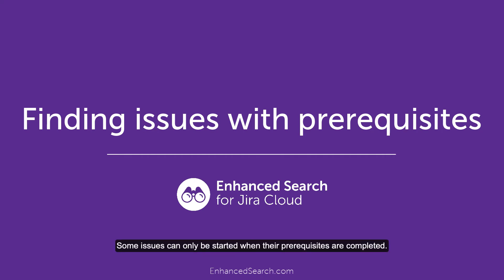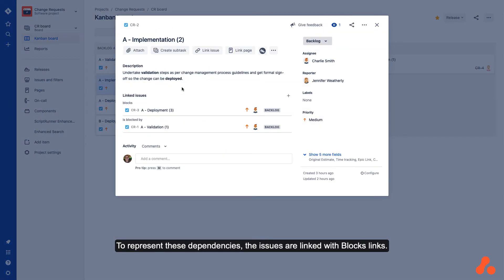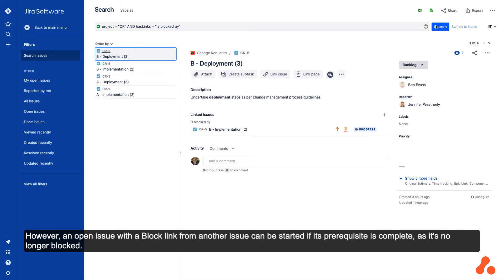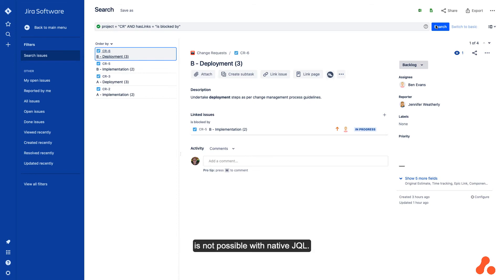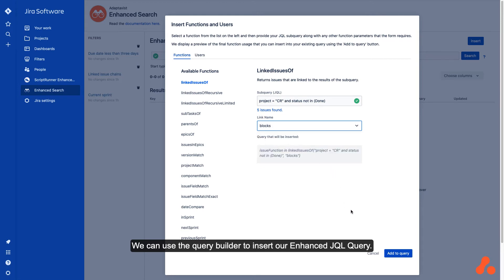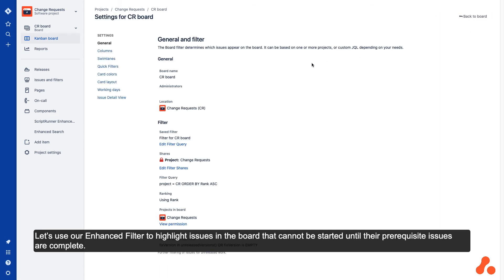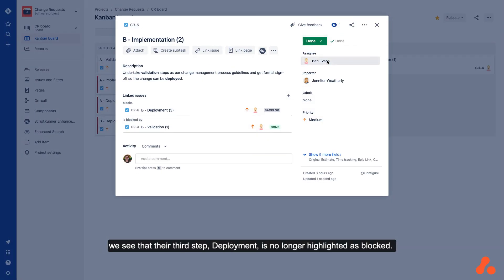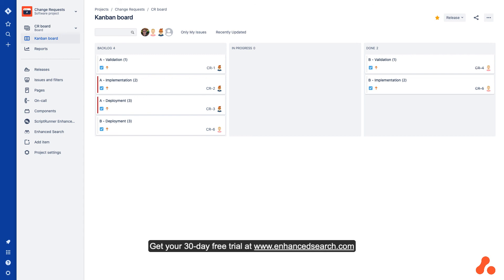Identifying issues with incomplete prerequisites | Enhanced Search for Jira Cloud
Identifying issues that can't be worked on because they're blocked by another, incomplete issue, can be tricky in Jira Cloud. You can use JQL to identify issues with Block links, but when the prerequisite issue is complete, it's no longer a blocker. Learn how to identify issues that are currently blocked by an incomplete prerequisite, and how to highlight them on an agile board using Enhanced JQL Queries, powered by Adaptavist Enhanced Search for Jira Cloud.